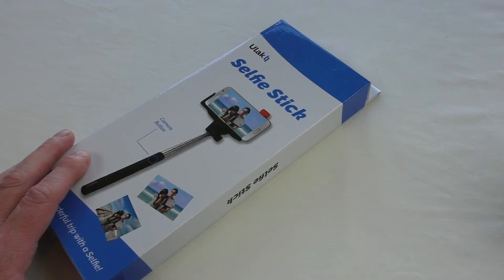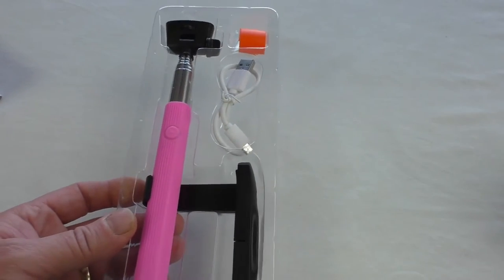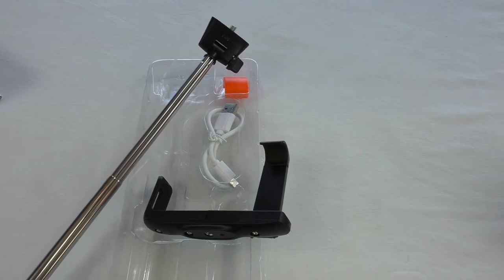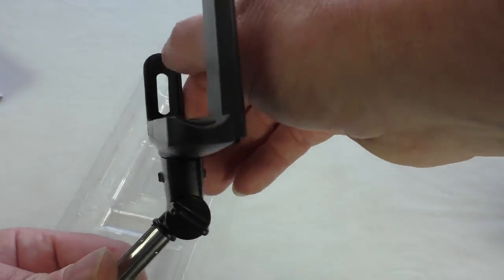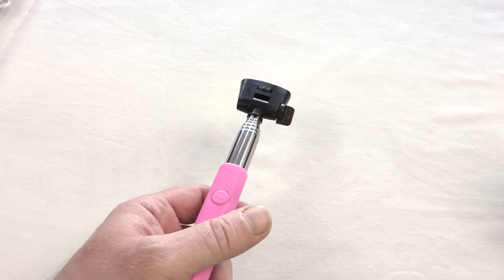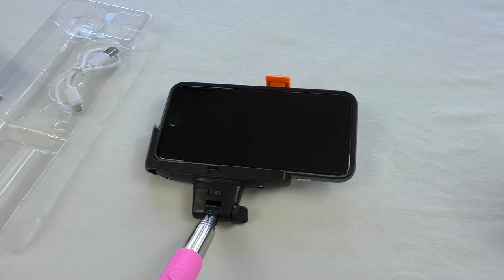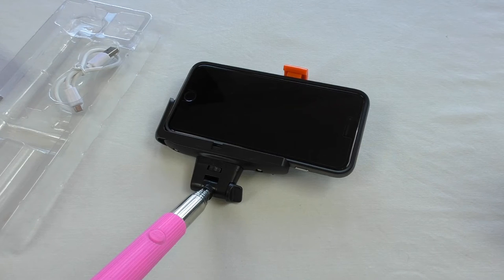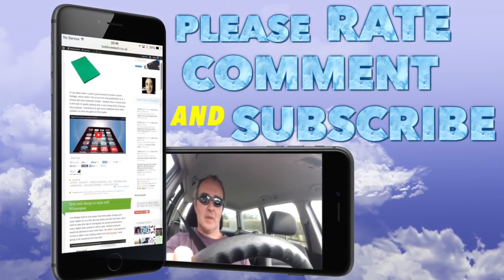ULAK Selfie Stick